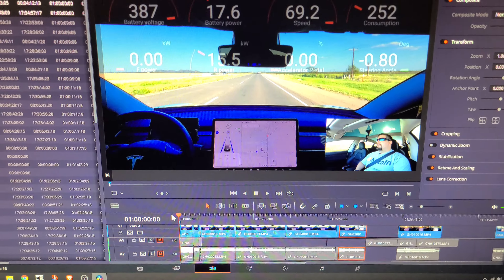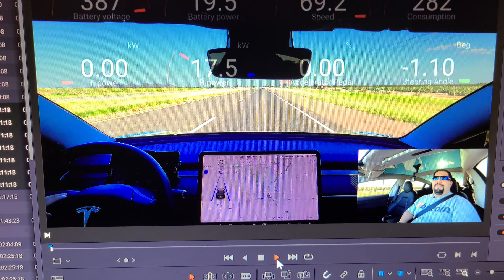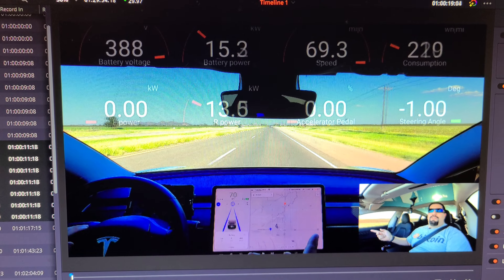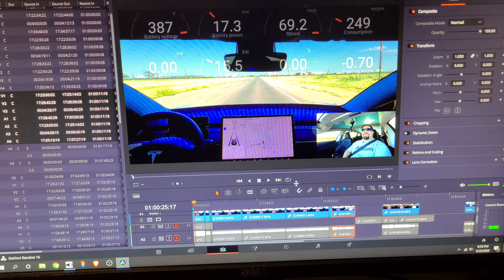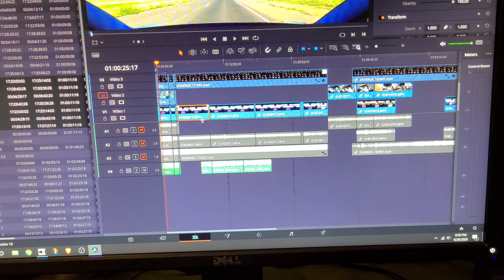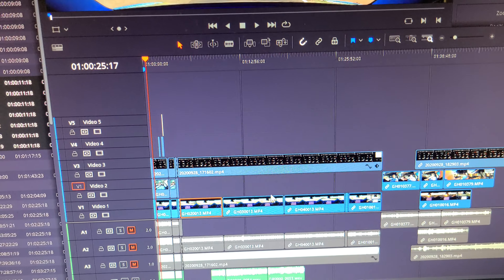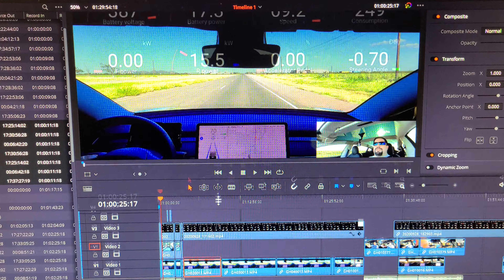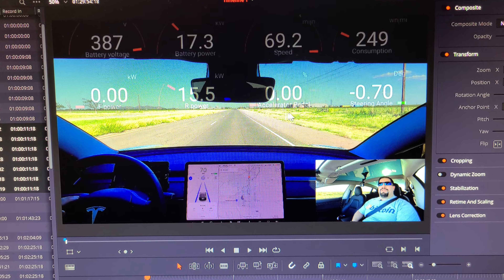No new video this week, because STUPIDITY!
Six months ago I made a video that had an error in it so I decided to re-film the video and made a new video with a new error in it. Maybe eventually get it done correctly.